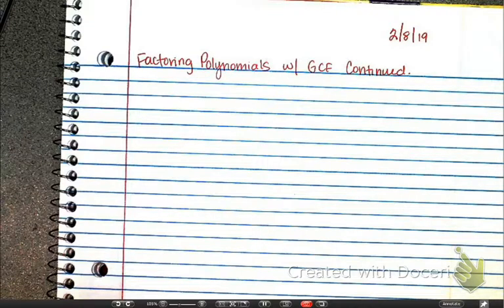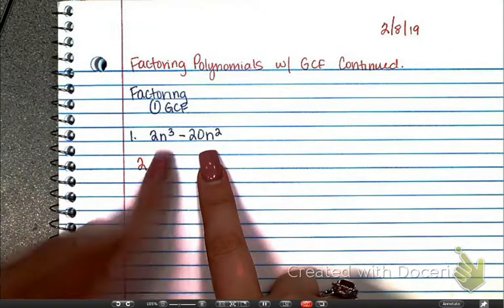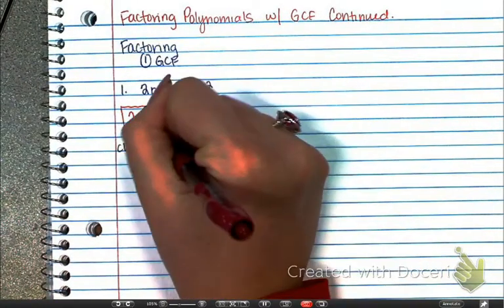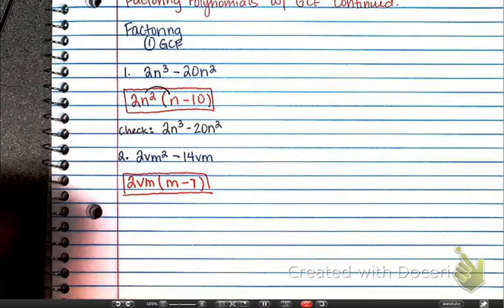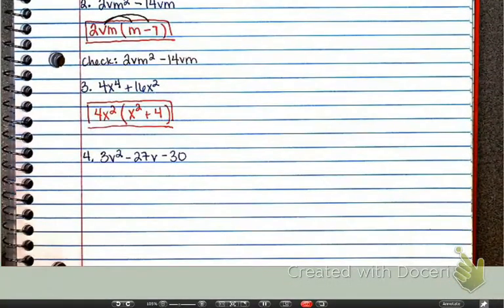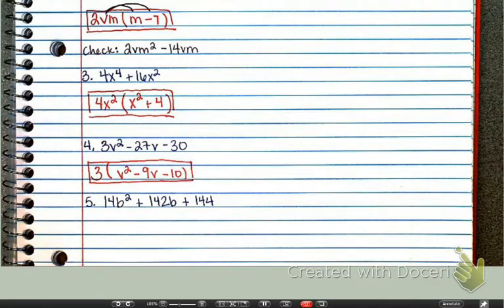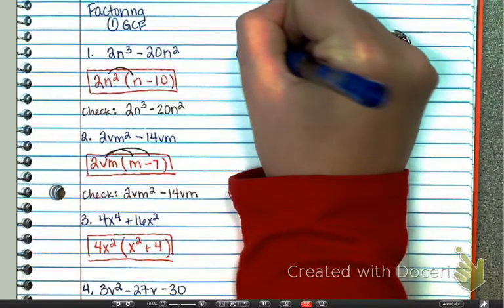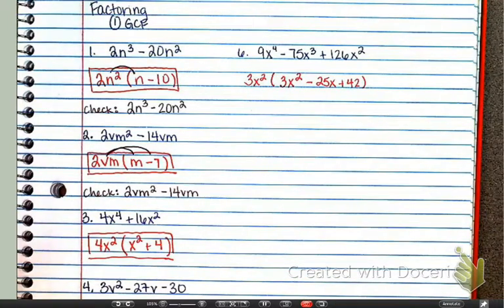Factoring Polynomials w/ GCF continued